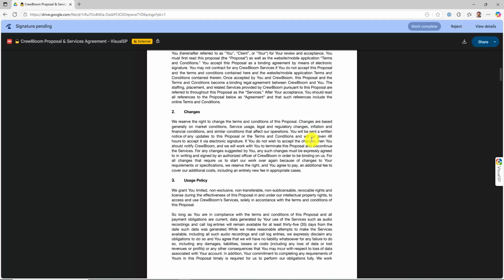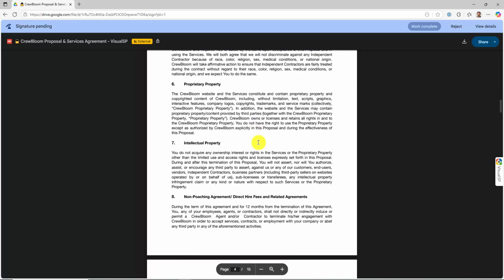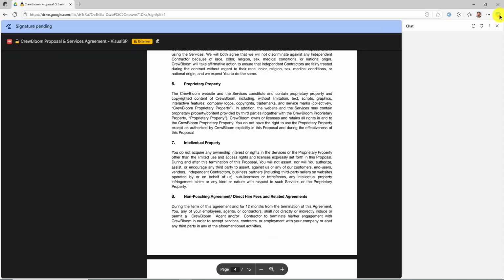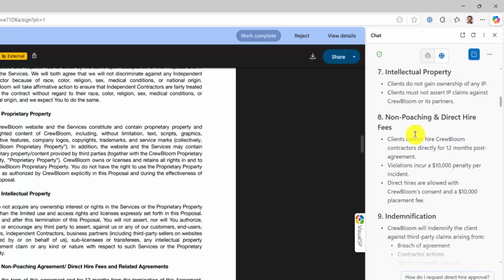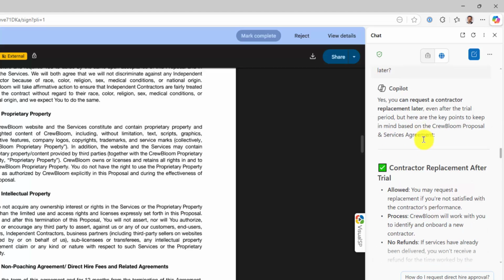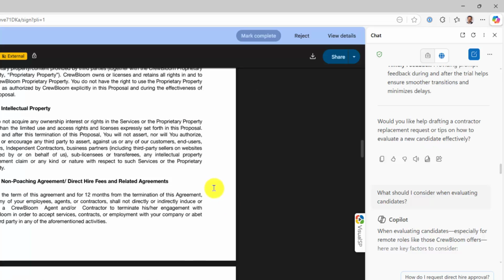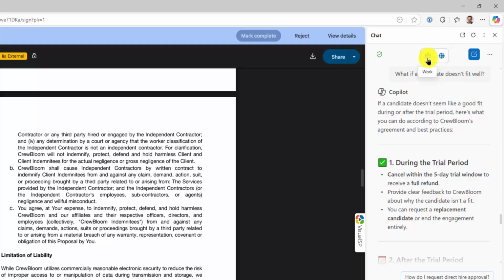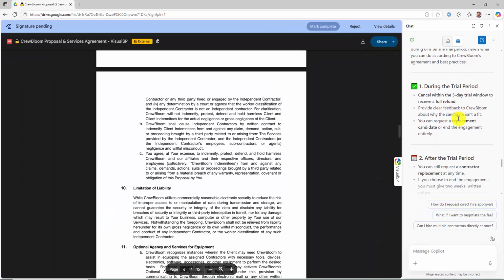Stop Reading Long PDFs – Just Talk to Them with Microsoft Edge Copilot!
Ever wish you could talk to a PDF instead of digging through pages of dense content? In this quick tutorial, I show you how to use Microsoft Edge Copilot to interact with PDFs—no matter where they’re hosted (OneDrive, SharePoint, Google Drive, etc.). If you can open it in Edge, you can query it directly and get the answers you need - fast! Say goodbye to information overload and hello to smarter document handling.